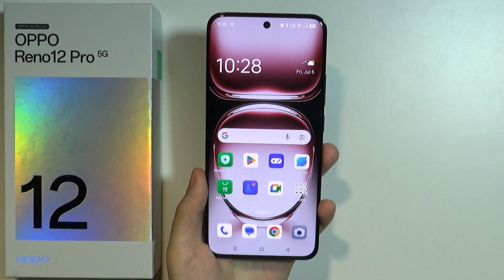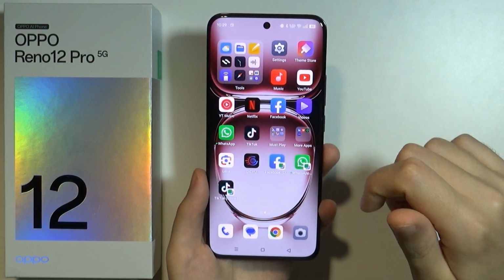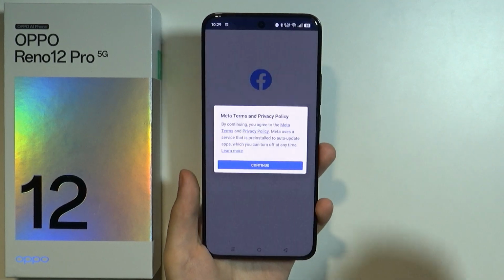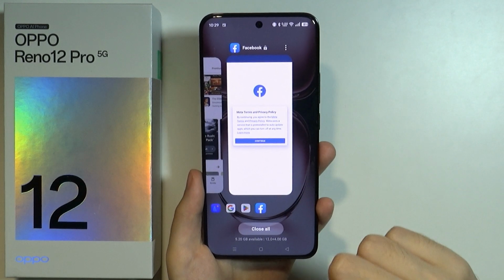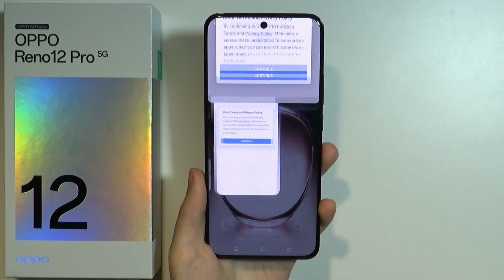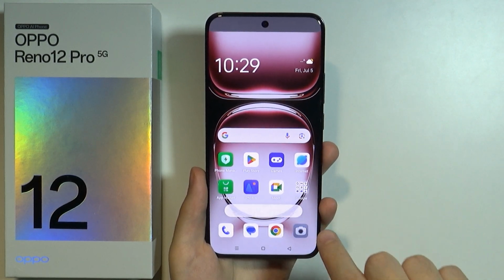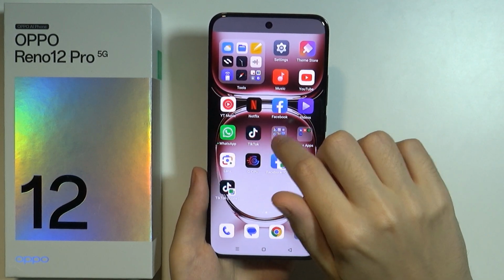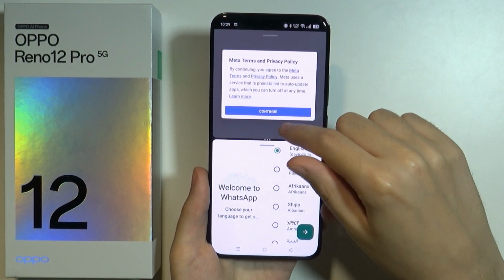OPPO Reno 12 Pro 5G: Enter Split Screen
Discover how to enter split-screen mode on your OPPO Reno 12 Pro 5G with our step-by-step tutorial. We'll guide you through the process of multitasking by splitting your screen between two apps for enhanced productivity. This video provides detailed instructions and tips for using split-screen effectively on your OPPO Reno 12 Pro 5G. Join us and optimize your multitasking capabilities today!

How to use split screen OPPO Reno 12 Pro 5G
Split-screen mode OPPO Reno 12 Pro 5G tutorial
Multitask OPPO Reno 12 Pro 5G split screen
OPPO Reno 12 Pro 5G dual app view